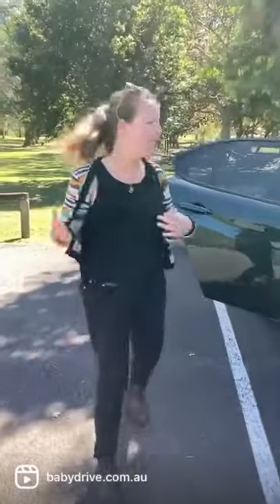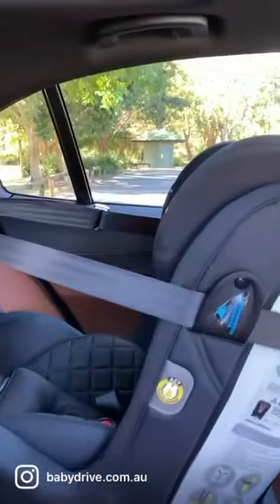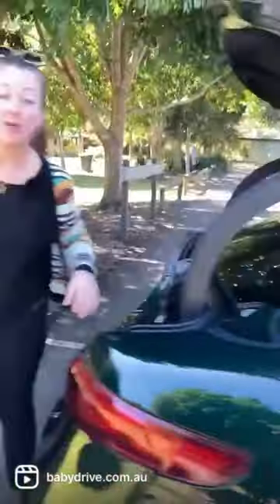2022 Alfa Romeo Giulia | BabyDrive review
😍 2022 Alfa Romeo Giulia 😍

📲 FULL REVIEW at BabyDrive.com.au

🚗 5 Seater Sedan

👶 👶 2 infasecure child seats fit nicely in the back of the Giulia

🤩 Fits twin pram in the boot!